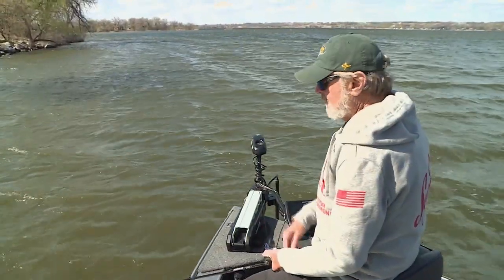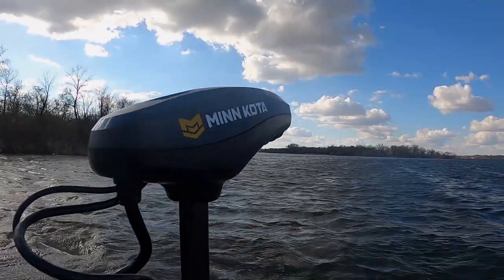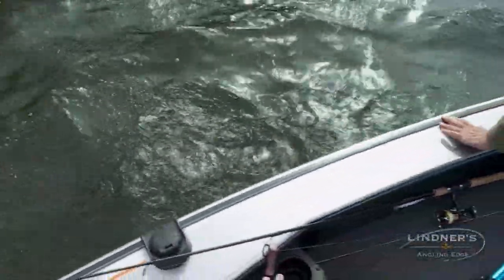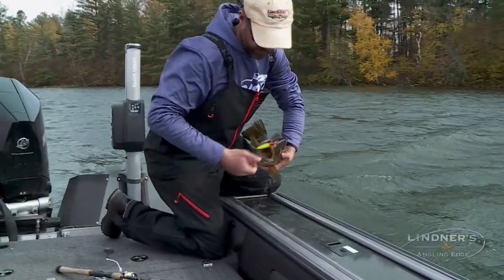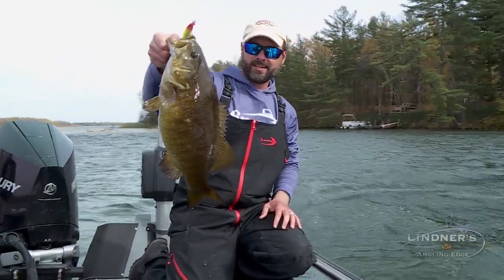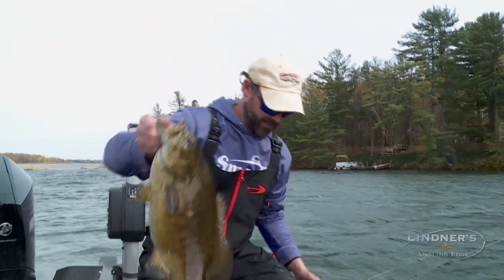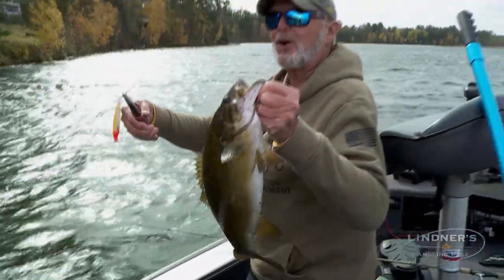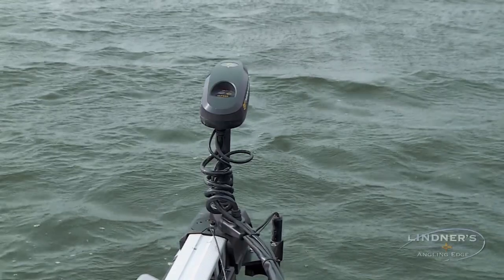Battling Wind and Big Smallmouth with Spot-Lock™ GPS Anchor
Simplifying your fishing when the conditions get rough is important to a great day on the water. Al Lindner talks about the distinct advantage of having Minn Kota's Spot-Lock™ GPS anchor when battling the wind during an exciting day of smallmouth fishing.

Don't miss out on another Minn Kota video.